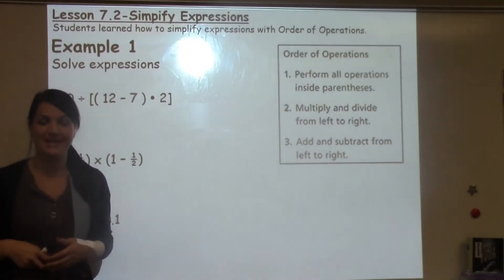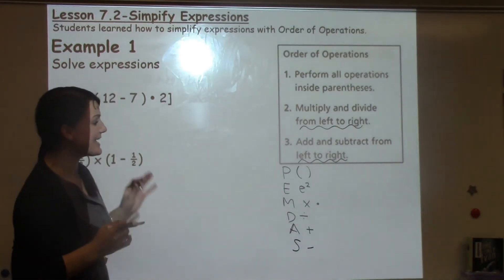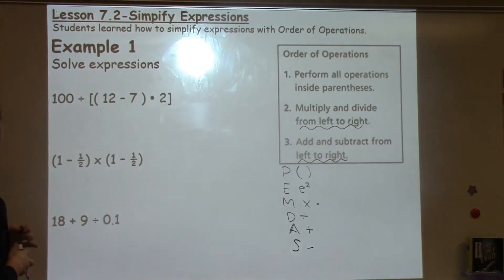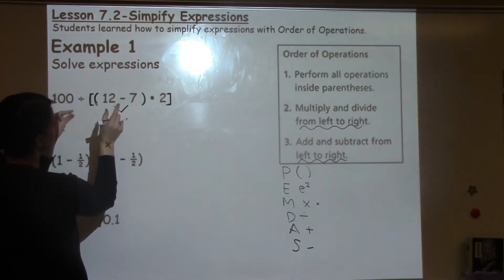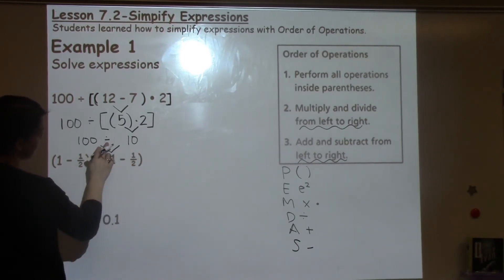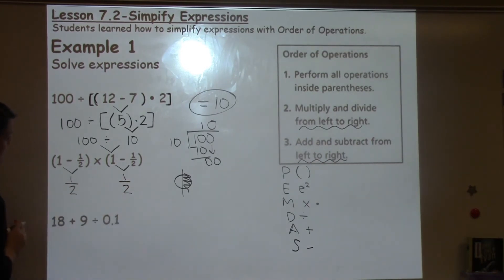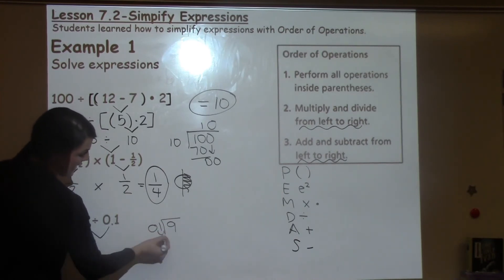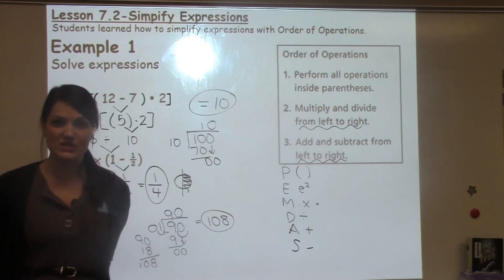5th Grade 7-2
Students learned how to simplify expressions with Order of Operations.